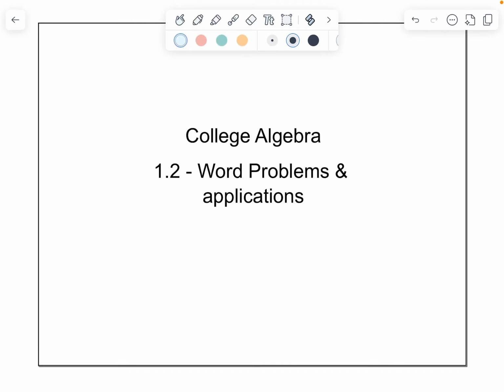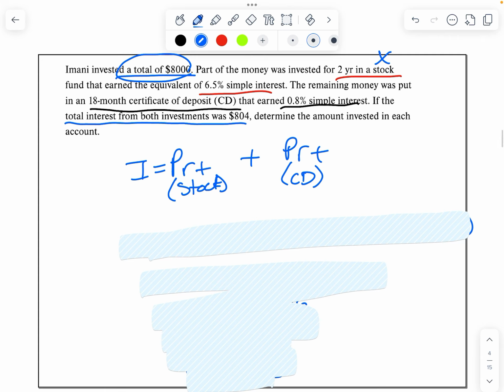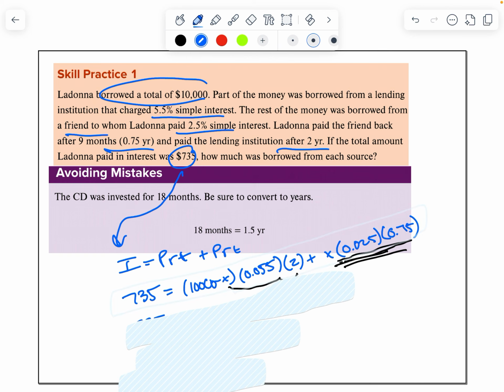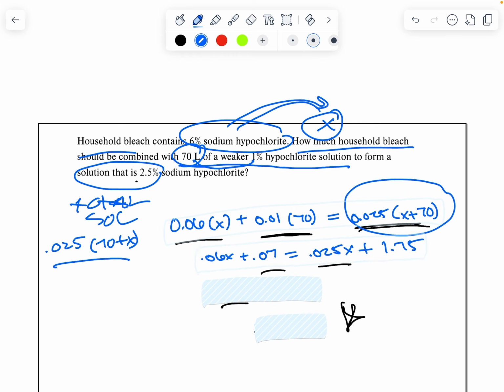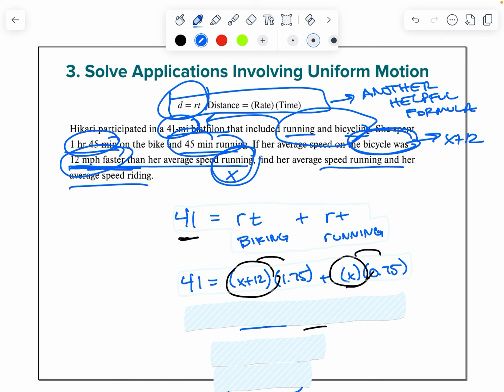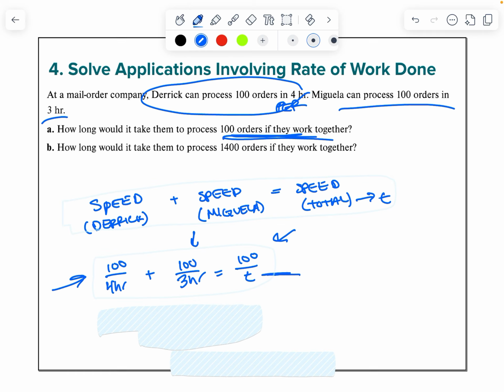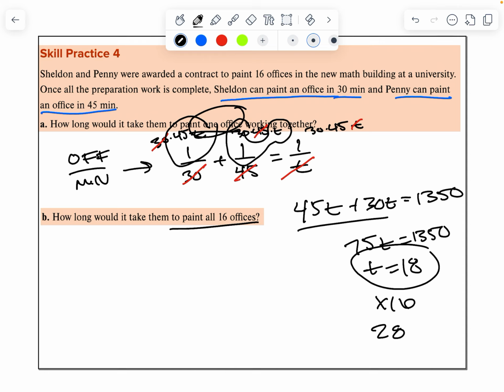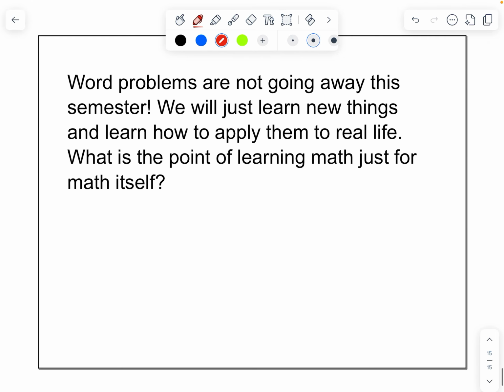College Algebra - Applications (linear)